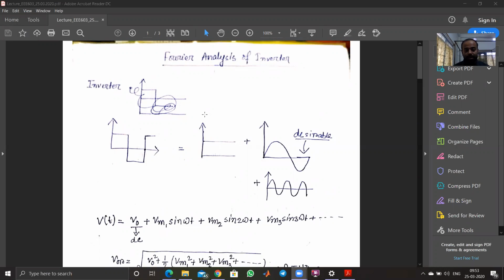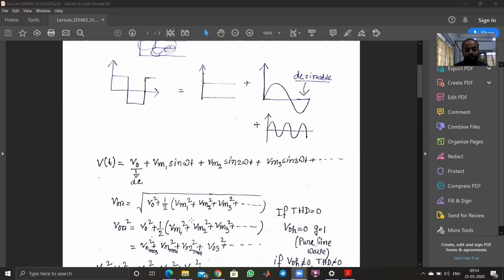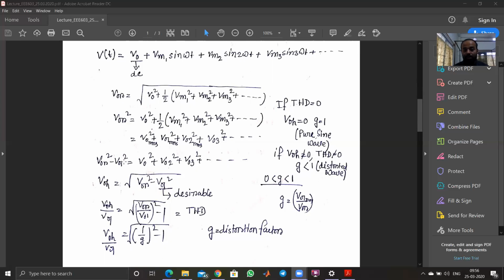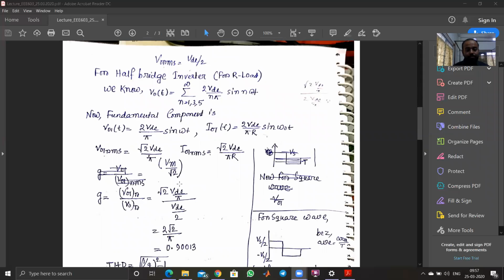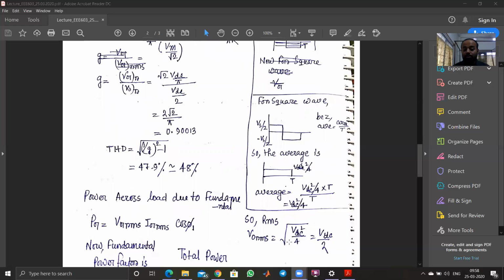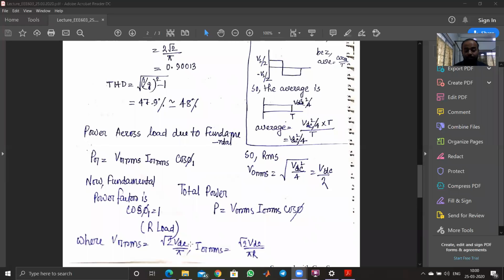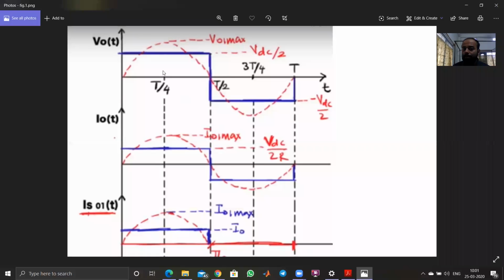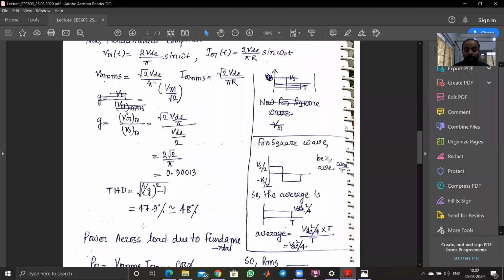EEE603_POWER ELECTRONICS_25.03.2020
Fourier Analysis for Inverter